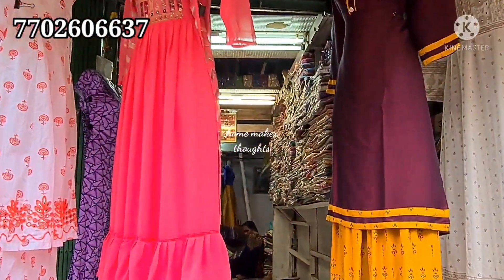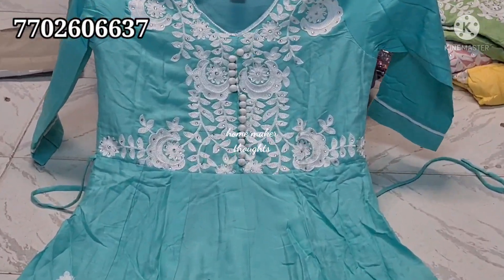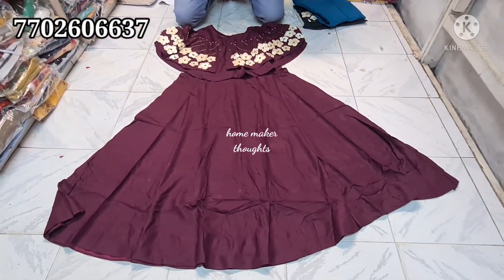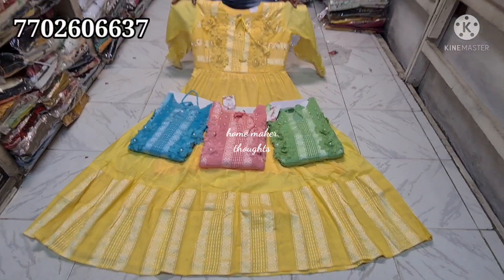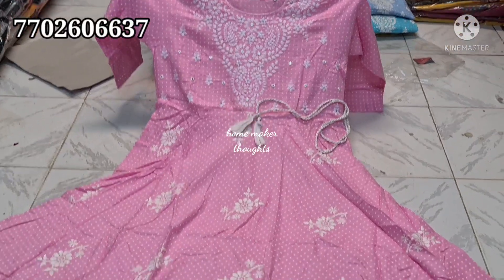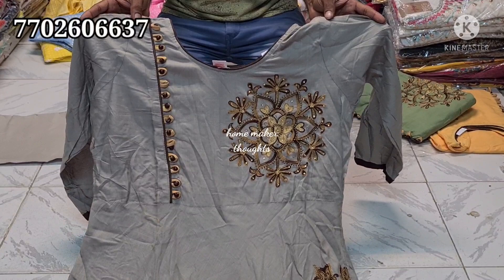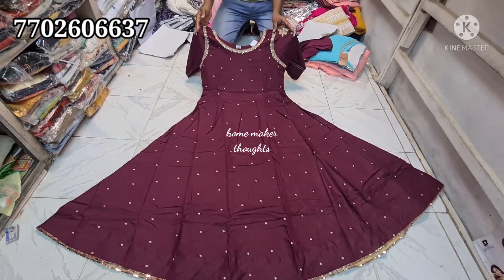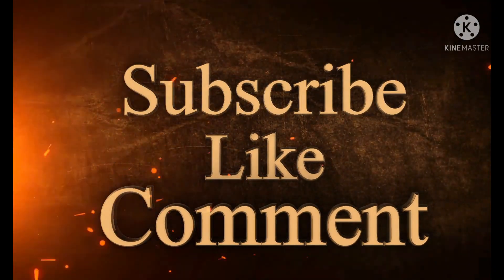గుంటూరు,new stock,georgette, lenin,cotton,rayon kurtis,plazos,3piece sets collection,,courier avail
sri Mallika fashions
somuvari veedhi
 kothapet
guntur
 whatapp number